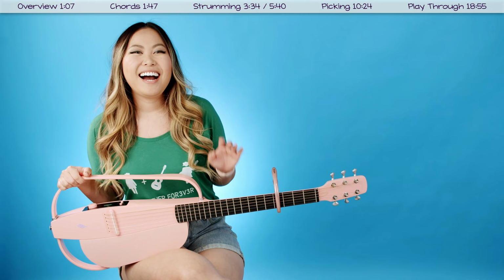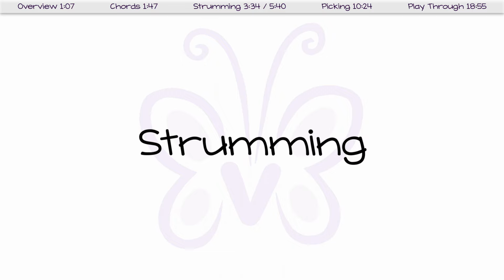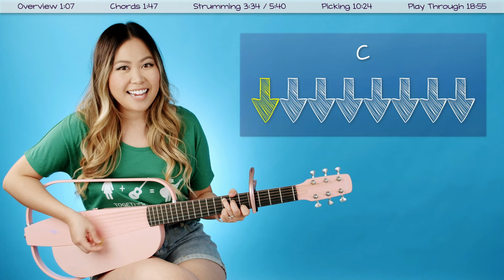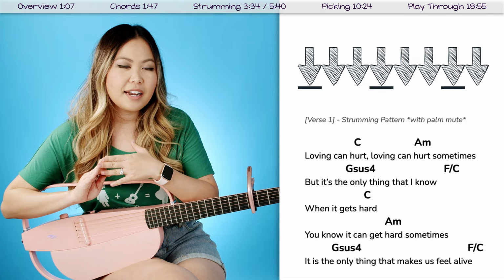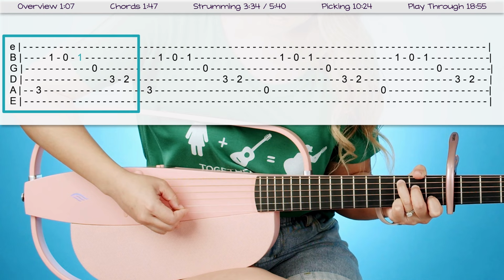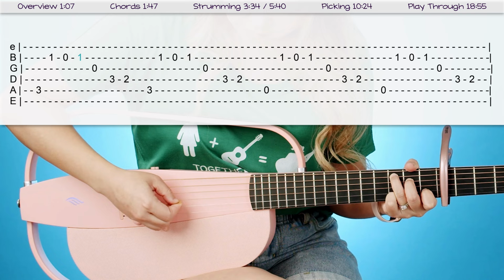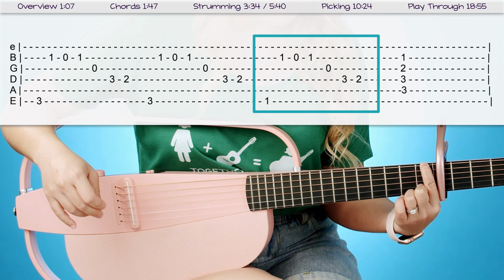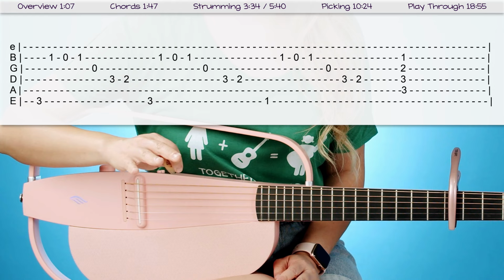Photograph EASY Beginner Guitar Lesson Tutorial - Ed Sheeran [Chords | Strumming | Solo Tab | Cover]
CUSTOMIZE YOUR PRACTICE WITH MY INTERACTIVE BACKING TRACK! 🎧

🕒 TIME GUIDE:

0:00 Introduction
0:27 Enya Music Sponsor
1:07 Lesson Overview
1:47 How To Play Chords
3:34 Practice Pattern
5:40 Strumming Pattern
10:24 Solo Tab
18:55 Play-Along & Outro

📝 TRANSCRIPTION:

standard tuning, capo on 4th
chords needed:
C: x32010
Am: x02210
Gsus4: 32001x
F/C: x3321x
practice pattern: one d strum for every chord change
strumming pattern: dddddddd x1 or x2 per chord
chord progressions:

[intro, verses, choruses, outro]
C   Am   Gsus4   F/C

[pre-choruses, bridge]
Am   F/C   C   Gsus4

I hope you enjoyed my guitarlesson for how to play photograph by edsheeran ! 🎸 I know this song is several years old now, but it's so beautiful and I always wished I'd covered it so... here it is! 🙌 If you have any questions, be sure to leave it in a comment and I'll try my best to reply! 💬